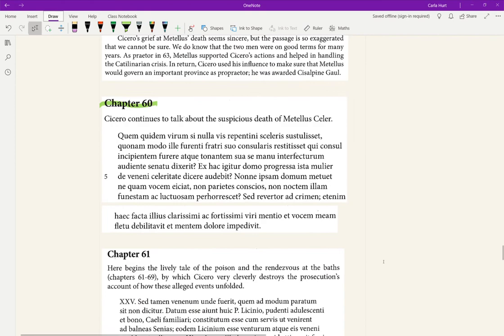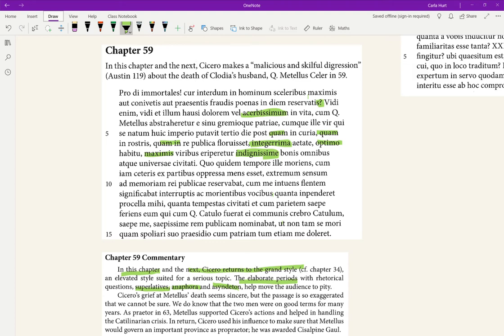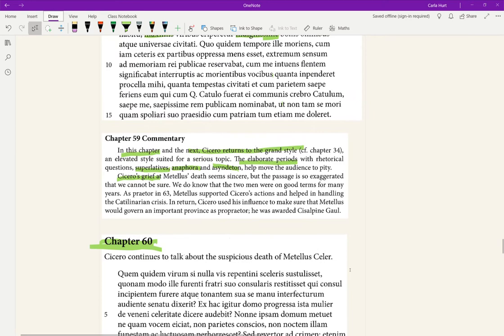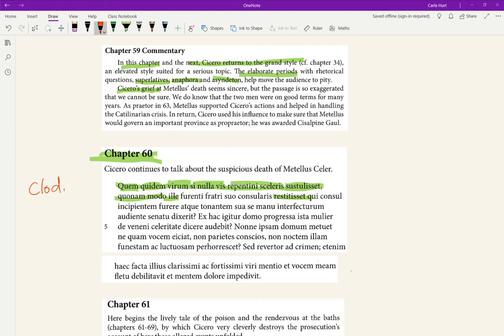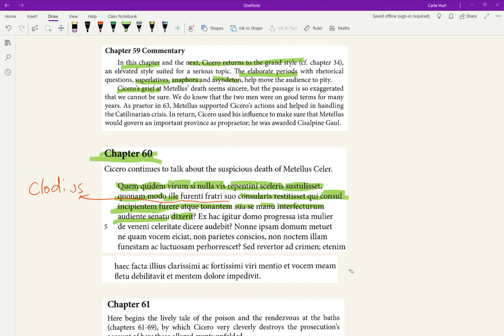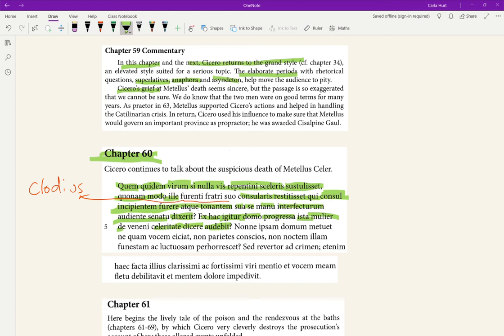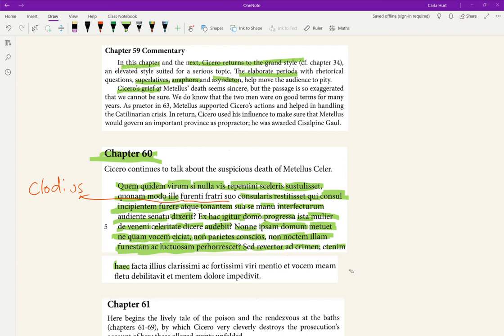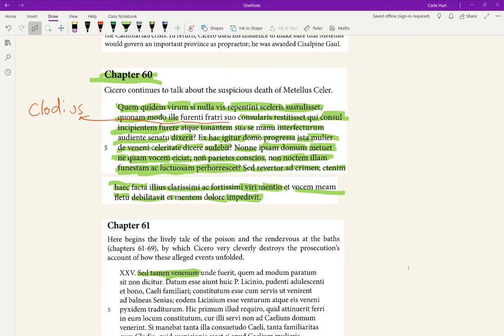How can SHE talk about poison? | Cicero Pro Caelio 60 | Let's Read Latin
Shouldn't Clodia be afraid the very walls of her house should say what they know about her and the poison...